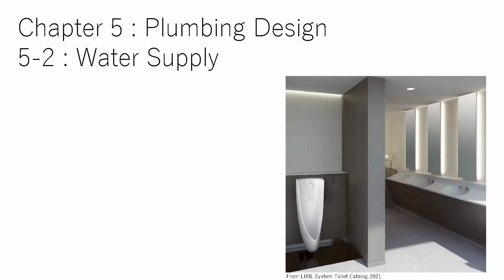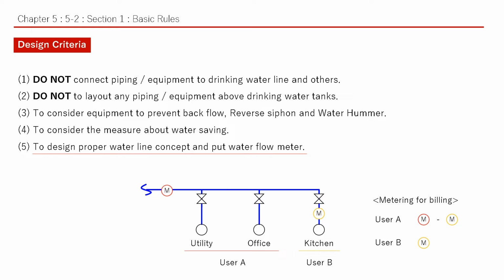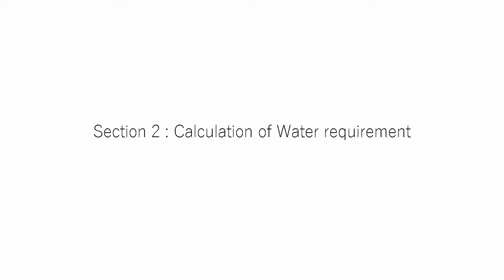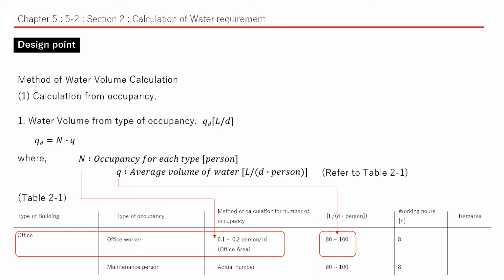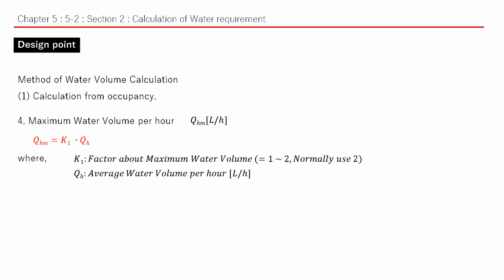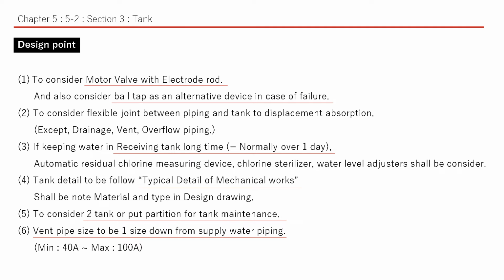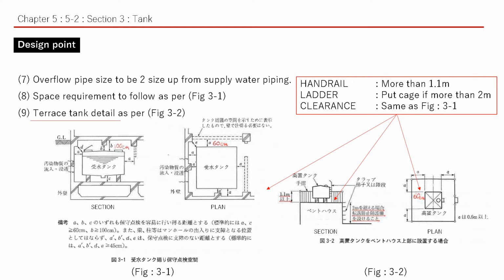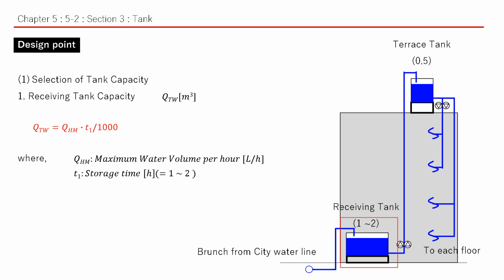MEP Design[Brown Book]5-2_Plumbing_Water Supply_1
MEP Design Standard in Japan

M&E Design Standard in Japan (Blown Book)
This is the most famous text book for M&E designer in Japan.

Electrical/HVAC/Plumbing Design
建築設備設計、ローカルスタッフ、教材、ポップ、配管、選定、茶本